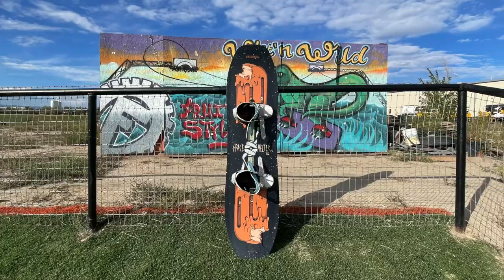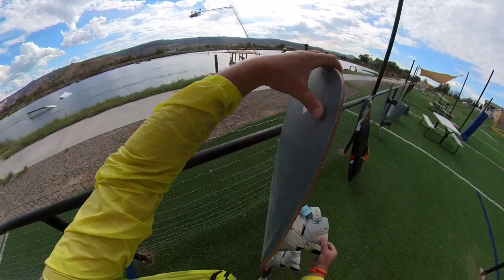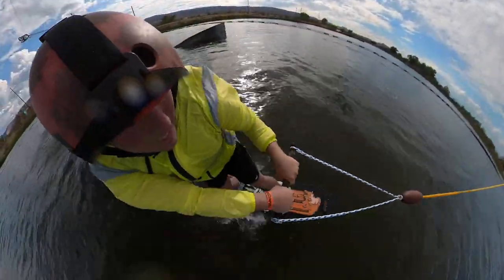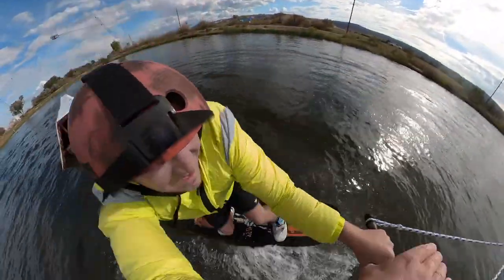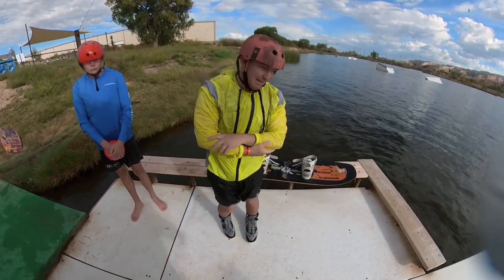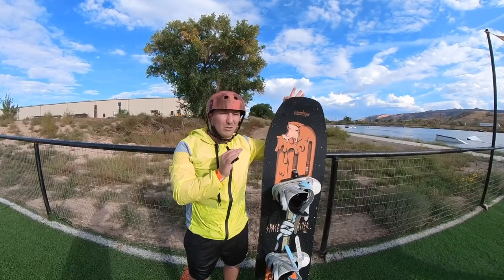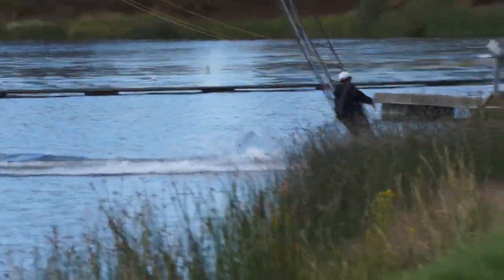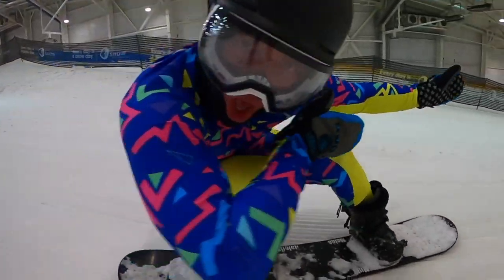The Wakeboard Made For Snowboarders | Slingshot Space Melter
Link for board coming soon: but this deck is sick
🏄🏼‍♂️Wakeboard Gear🏄🏼‍♂️
Wakeboard: liquid force FLX wakeboard Wasn't on Amazon but this deck is sick
Life Vest
Board Shorts
🗺Resort Map🗺
📫Mail Time:
📩Johnathan Buckhouse,

Christy Sports Rental and Retailer: Check out their website for ski and snowboard rentals and retail.

👋Social media👋